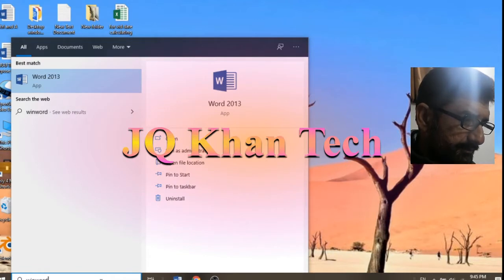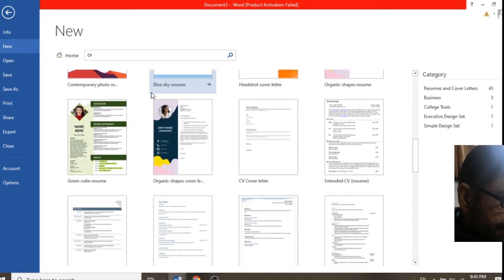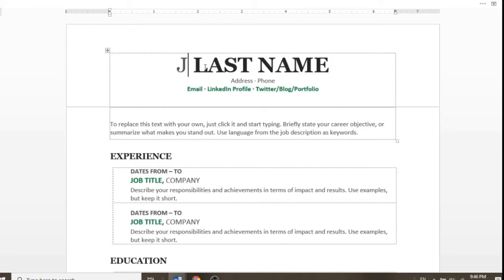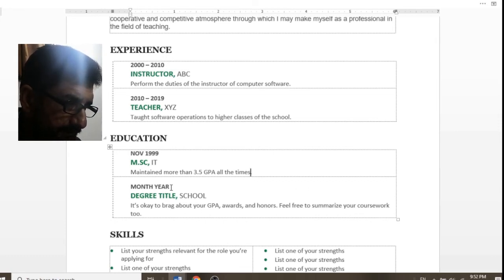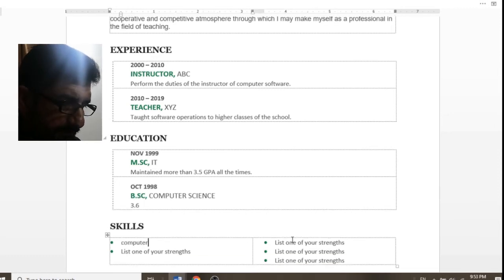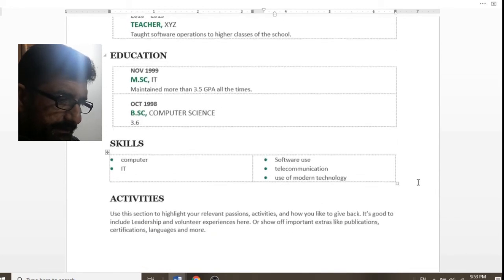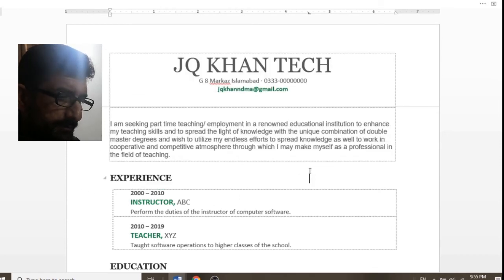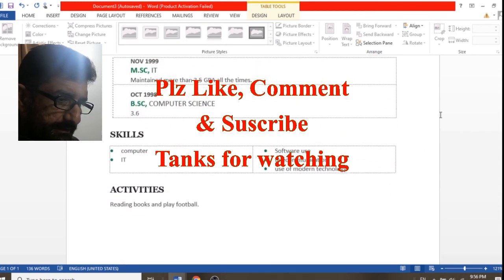Resume Ready Made Or Just Filling The Sample Or Already Made CV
To make a Resume or CV in the most easy like filling the blank or filling a form. Open Ms Word & type in search bar Resume or CV. A lot of samples will appears choose the one which suits your profession and just fill. Upload/ past your picture to make it more effective. Please watch the video and enjoy ready-made CV alterations.